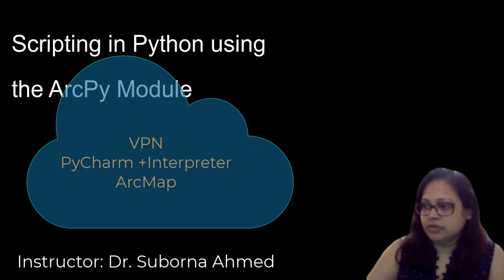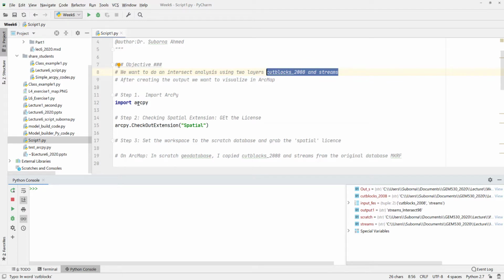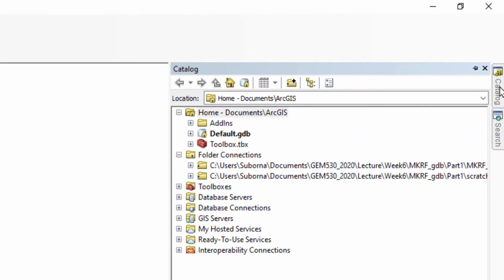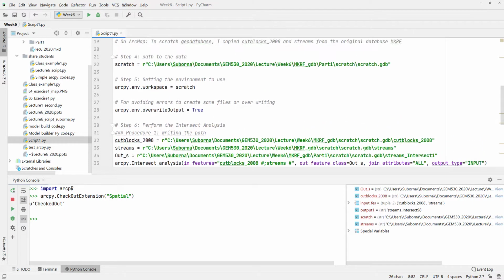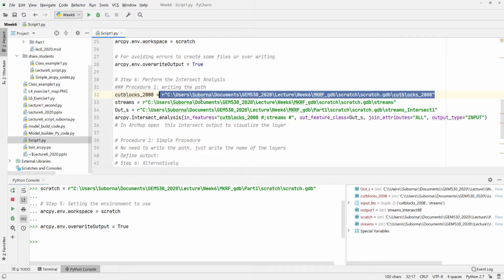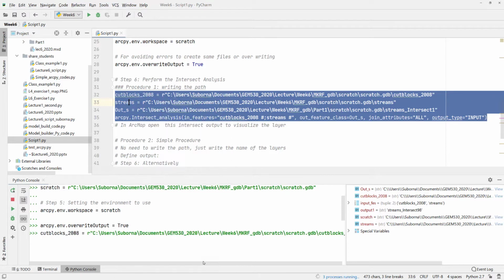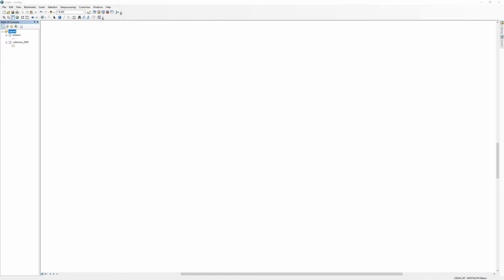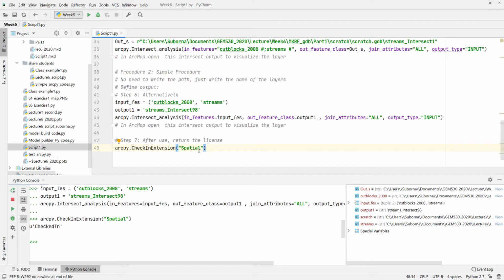Scripting in Python using the Arcpy Module